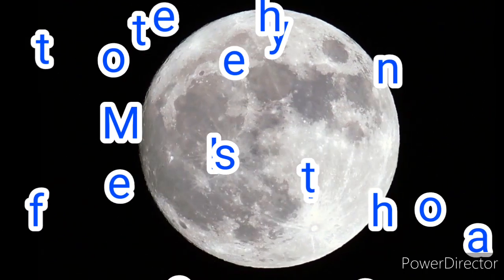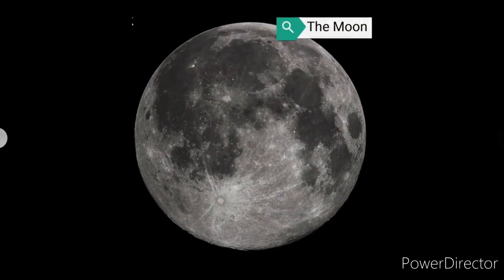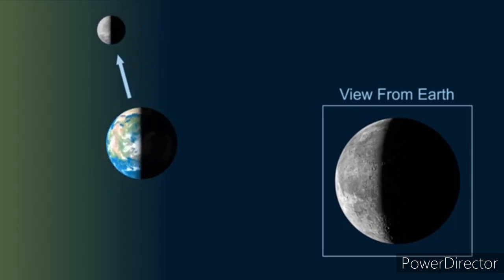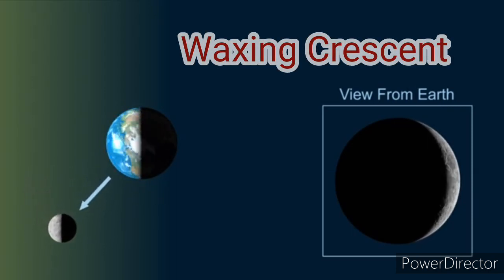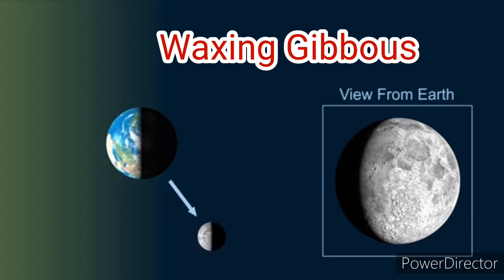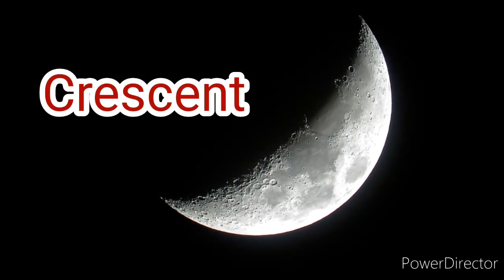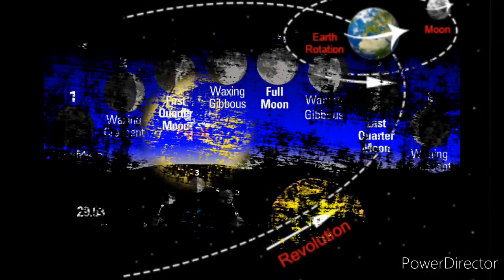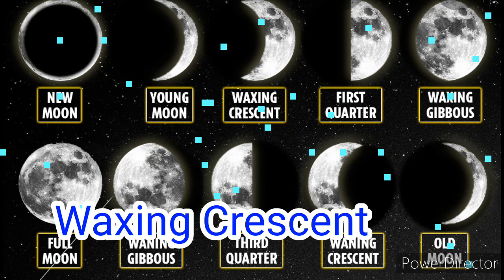What are the Phases of the Moon?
What are the phases of the Moon? Why do it happen?